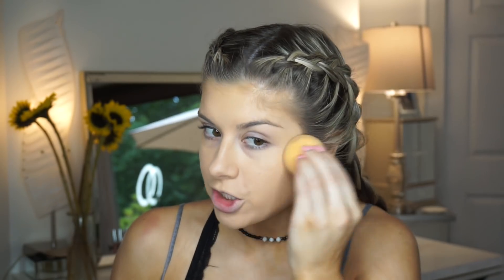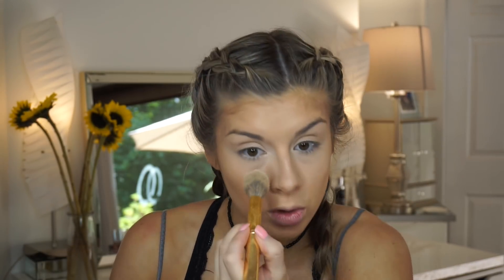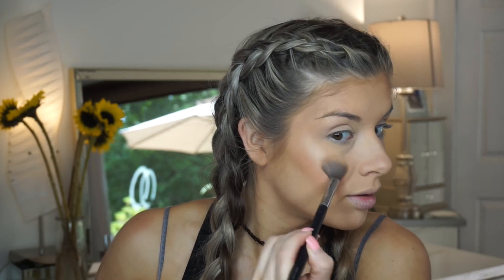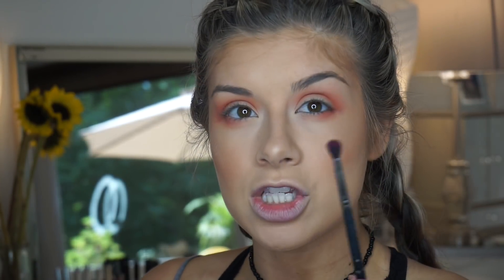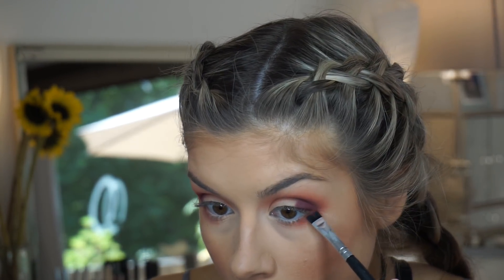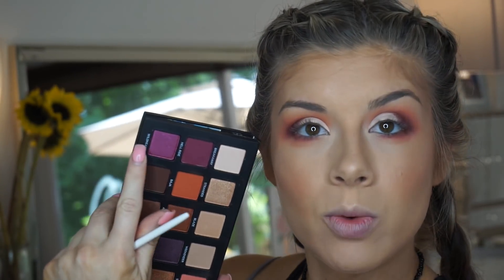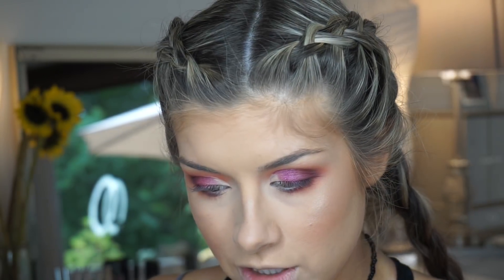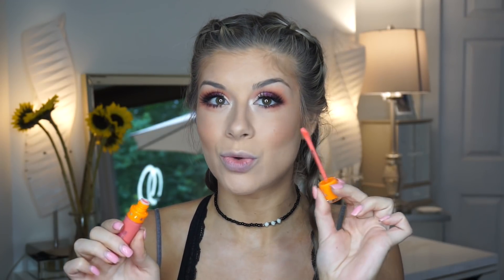URBAN DECAY BORN TO RUN MAKEUP TUTORIAL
Instagram.com/Fridamaczka

Todays video i'll be doing a makeup tutorial using mostly urban decay products including their NEW born to run eyeshadow palette. I hope you enjoy XOXOXO

Products mentioned will be updated soon!